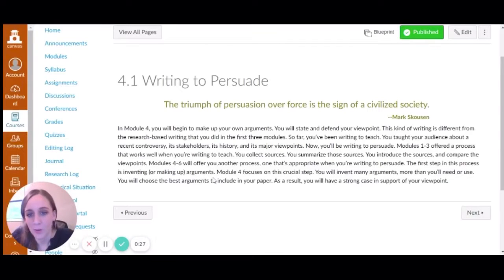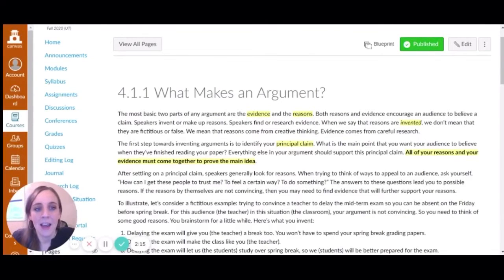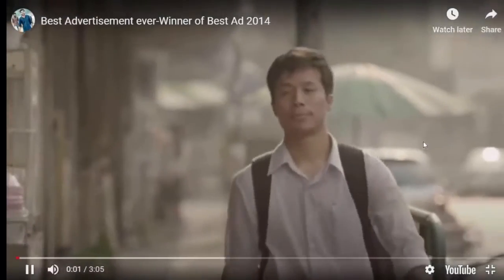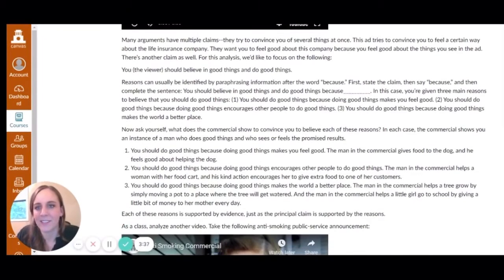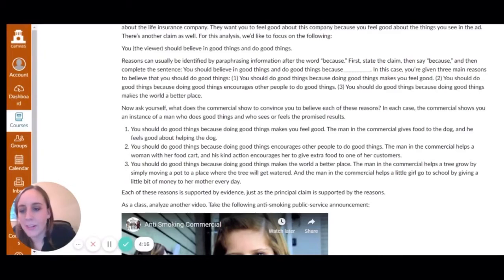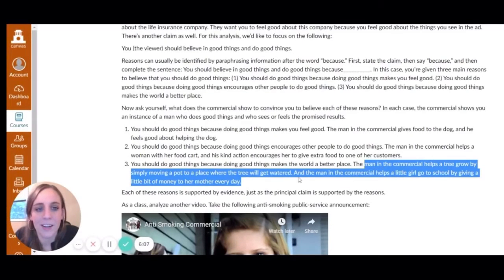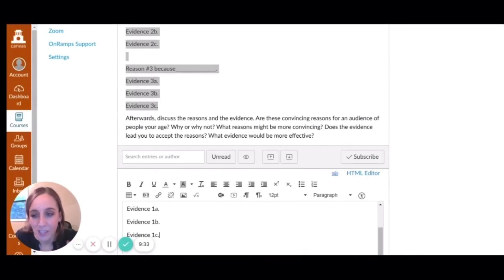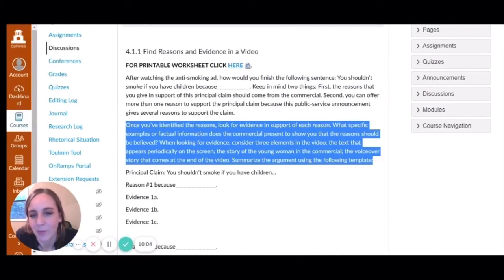Module 4.1.1 - What Makes An Argument?